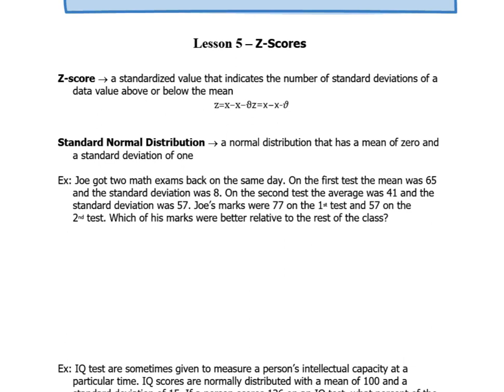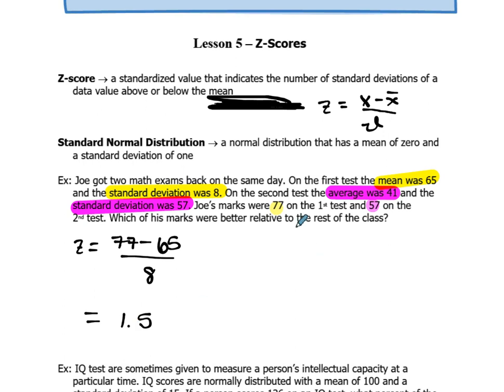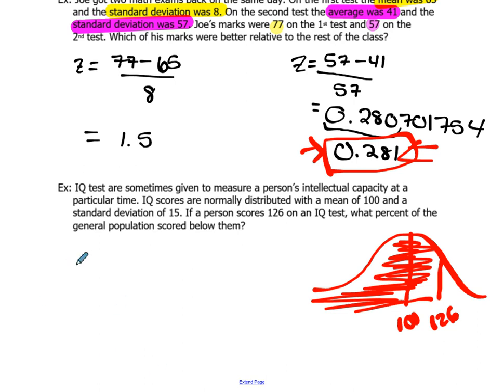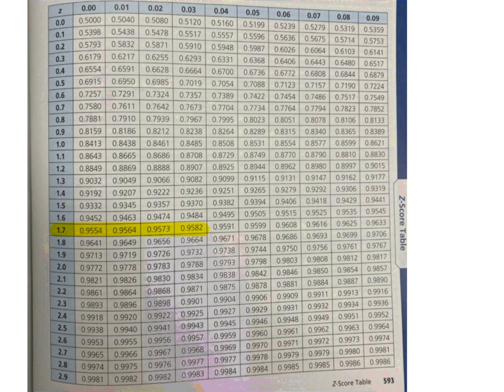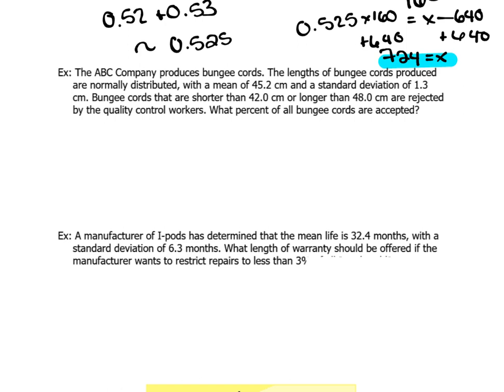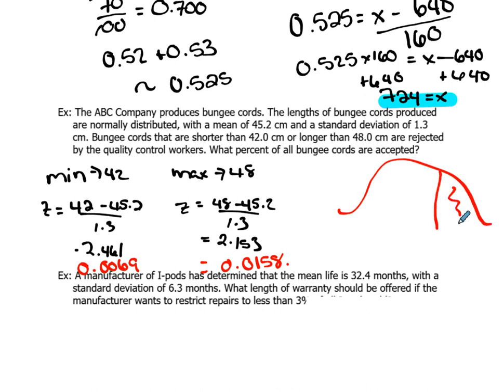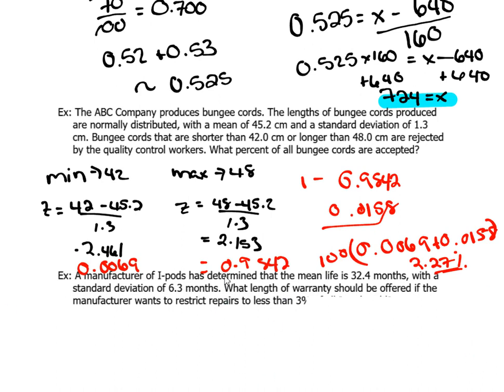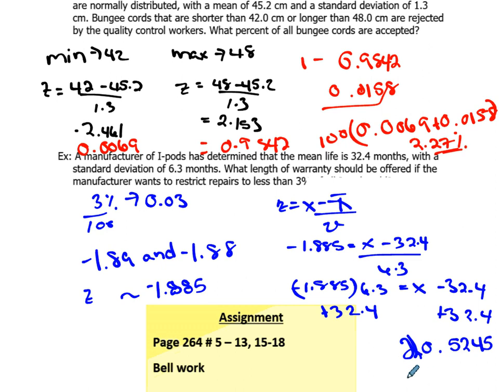FM 20 6 Lesson 5 Z scores